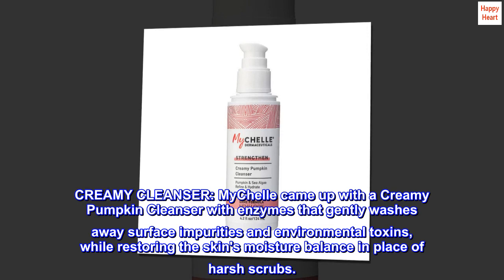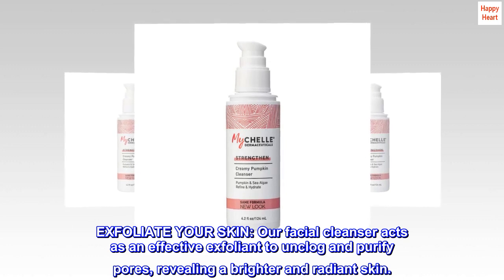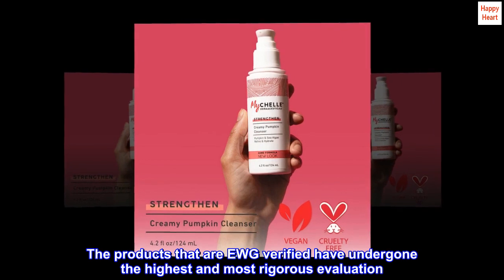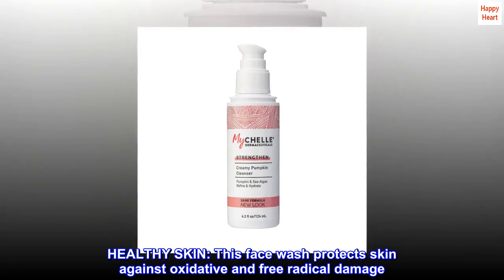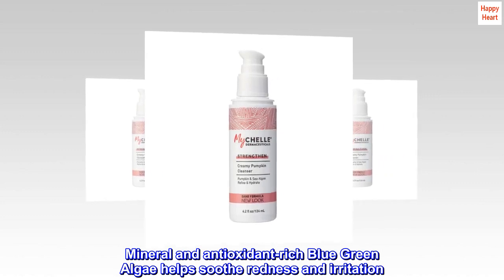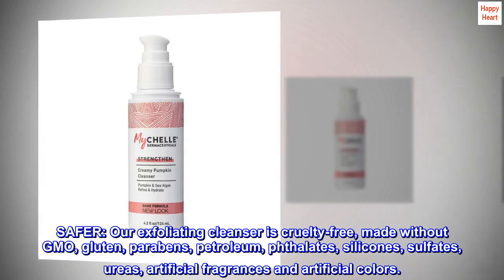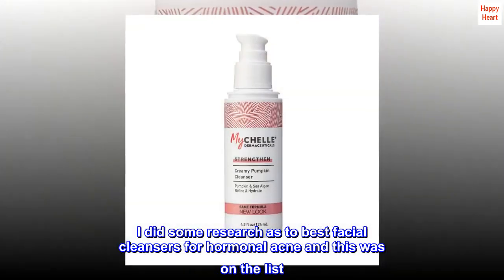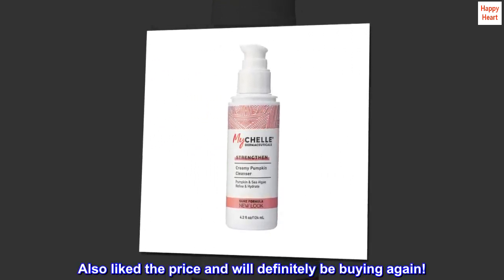Creamy Pumpkin Cleanser - GPA Shop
Creamy Pumpkin Cleanser

CREAMY CLEANSER: MyChelle came up with a Creamy Pumpkin Cleanser with enzymes that gently washes away surface impurities and environmental toxins, while restoring the skin's moisture balance in place of harsh scrubs.
EXFOLIATE YOUR SKIN: Our facial cleanser acts as an effective exfoliant to unclog and purify pores, revealing a brighter and radiant skin.
EWG VERIFIED: The Environmental Working Group rates products according to their toxicity to the human body. The products that are EWG verified have undergone the highest and most rigorous evaluation. MyChelle’s Creamy Pumpkin Cleanser goes above and beyond with its green score in EWG's Skin Deep Cosmetics Database.
HEALTHY SKIN: This face wash protects skin against oxidative and free radical damage. It contains healthy vitamins, exfoliating enzymes, pumpkin fruit and honey that help to hydrate, refine, and smooth the skin. Mineral and antioxidant-rich Blue Green Algae helps soothe redness and irritation. Massage onto damp skin with warm water and rinse completely.
SAFER: Our exfoliating cleanser is cruelty-free, made without GMO, gluten, parabens, petroleum, phthalates, silicones, sulfates, ureas, artificial fragrances and artificial colors.
Works and smells great!
I did some research as to best facial cleansers for hormonal acne and this was on the list. I have tried others and found them very medicinal smelling. This has a pleasant bright citrus smell and my skin has been clearing up week after week. Also liked the price and will definitely be buying again!